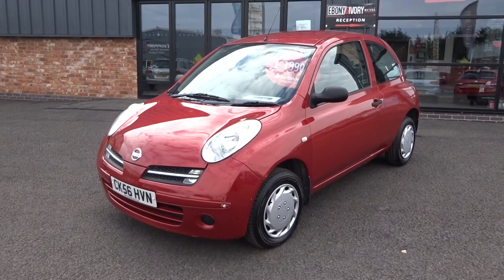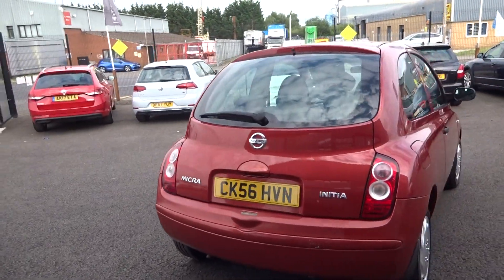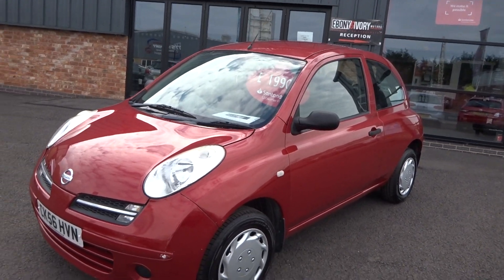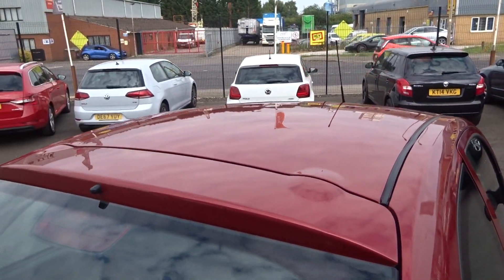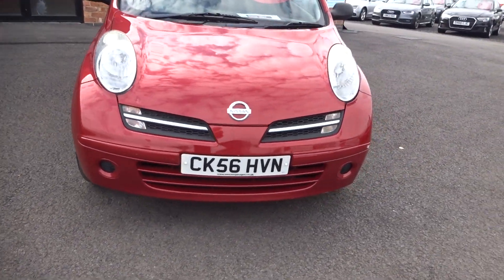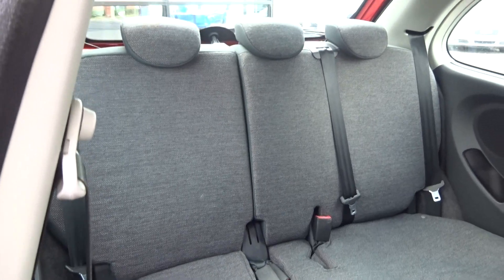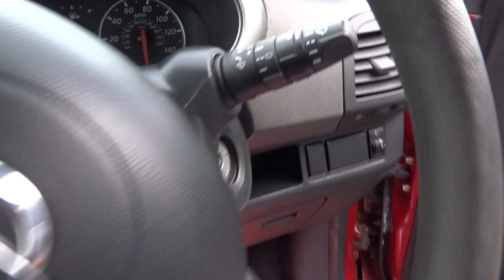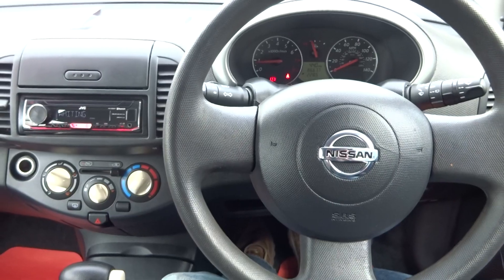CK56HVN NISSAN MICRA 1.2 INITIA 3d 80 BHP